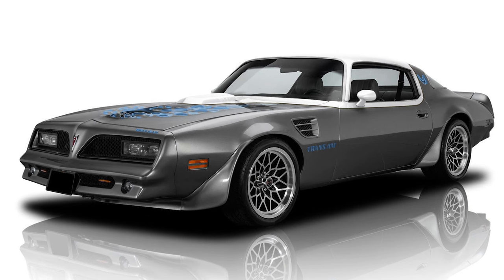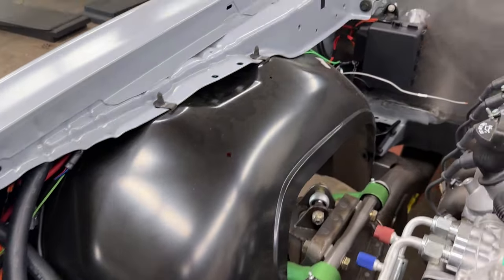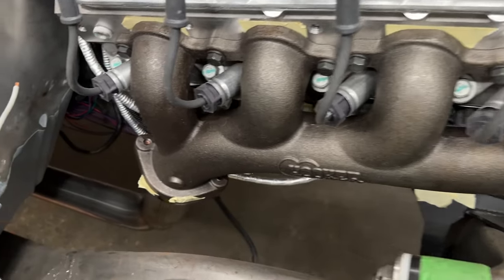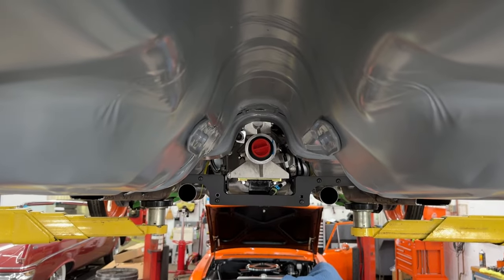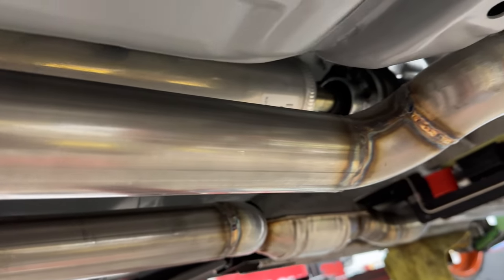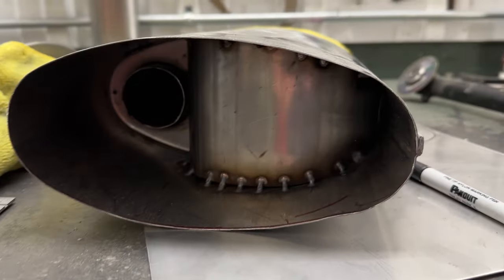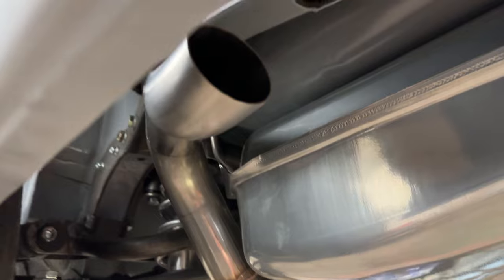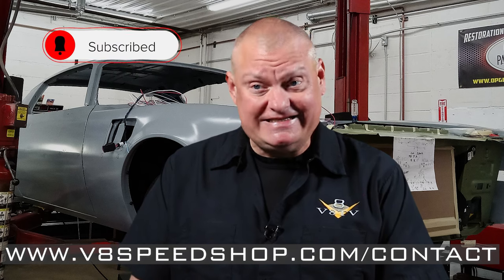Pro Touring 1978 Trans Am: Independent Rear Suspension, Detroit Speed Subframe, Custom Exhaust, LS3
In our previous video, we showed you our 1978 Pontiac Trans Am project and talked about our plans for a high-end pro touring build. This means that we're designing the car to drive and handle really well, have great power, but also be very comfortable and serviceable anywhere in the country.

The 1978 Pontiac Trans Am features a GM Performance Parts LS3 engine swap, along with a Detroit Speed subframe and front suspension.    The brakes are Hydratech boosted WIlwood units, and a Heidt’s independent rear suspension will make the Trans Am handle better than it ever did.   We’ve added Vintage Air, and American Autowire harness, YearOne 19” Snowflake wheels, and much more to this TA.

In this video, we're going to focus on the exhaust system. This is a critical part of any pro touring build, as it needs to be able to flow well enough to support the engine's power output, but it also needs to be quiet enough to be comfortable on long drives.

We started at the engine, using Hooker cast iron exhaust manifolds for the LS engine. These manifolds package well and flow very well, making them a great choice for our build. We ran the exhaust pipe underneath the center section of the independent rear suspension, which allows us to keep the exhaust tucked up and out of the way.

We also installed a pair of catalytic converters and a set of mufflers underneath the rear seat. The original muffler on this car was a transverse unit that went left to right over the rear axle well, but there's no more space for that with the independent rear suspension. So, we modified a set of mufflers by cutting them open, reworking the internals, and making the inlet and exhaust on the same side. This gives us a turbo-style muffler that is still able to flow well and keep the sound down.

Since our customer wanted to keep the signature split exhaust tips of the Trans Am, we needed to find a way to route the exhaust pipes to the back of the car. We did this by making a custom muffler that lives underneath the rear axle. This muffler is filled with perforated pipe and packing material, which helps to reduce noise without killing performance.

Finally, we snaked the mandrel bent tubing from the custom muffler to the back of the car. We wanted to exhaust the car all the way at the back, rather than dumping it in front of the rear wheels. This is a much cleaner way to go, and it keeps the fumes out of the car and preserves the classic look of the Trans Am.

We're really excited to hear how this exhaust system sounds! It's been a really cool project to figure out how to make all of the pieces fit together and work properly.   It is all mandrel bent 2.5” stainless tubing that is TIG welded together.   We're confident that this system will give us the performance and sound that we're looking for.

In addition to the above, here are some other things to consider when designing an exhaust system for a pro touring car:

Ground clearance: The exhaust system needs to be routed in a way that avoids any ground clearance issues. This is especially important if you plan on driving your car on rough roads or tracks.

Heat management: The exhaust system can generate a lot of heat, so it's important to make sure that it's properly insulated. This will help to protect the car's interior components from heat damage.

Aesthetics: The exhaust system is one of the most visible components on the car, so it's important to choose a system that looks good. There are many different types of exhaust tips and pipes available, so you can find a system that matches the overall style of your car.

We believe that we have achieved all of our goals with this exhaust system. It is well designed, durable, and will produce a great sound that is both aggressive and refined. We can't wait to hear what our customer thinks of it!

If you have a pro touring dream car, a custom car, or a cool hot rod that you need help with, please reach out to us at V8 Speed and Resto Shop. We have the experience and expertise to help you create a unique and amazing vehicle that you will be proud to own and drive.

V8 Speed and Resto Shop
817 S. Main Street
Red Bud, IL 62278